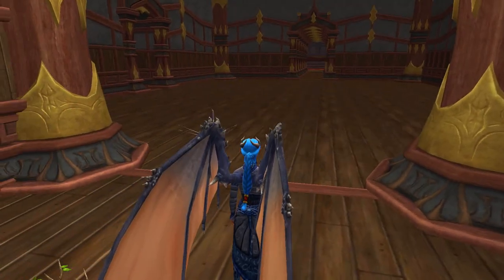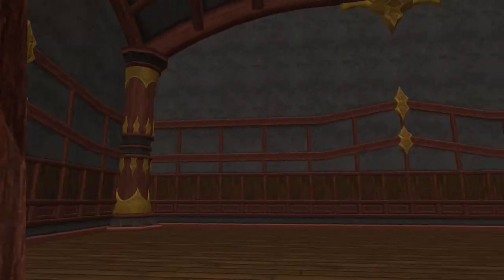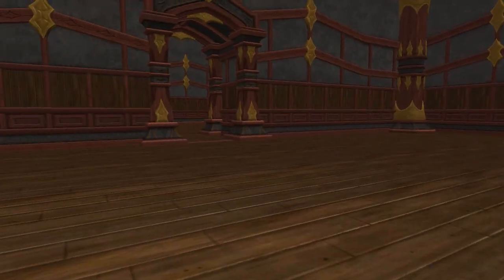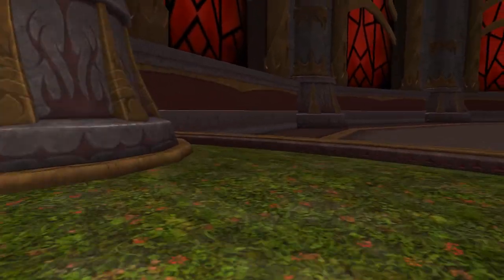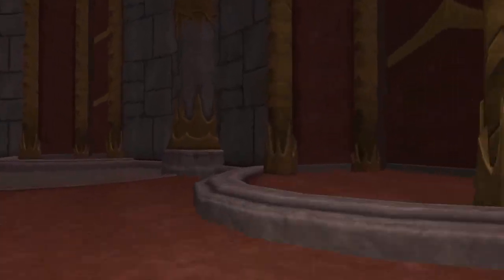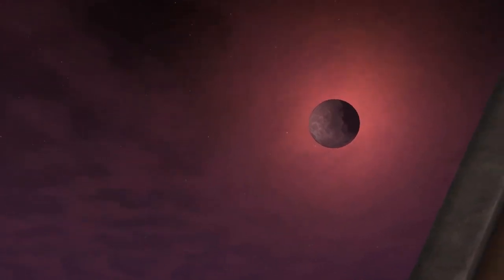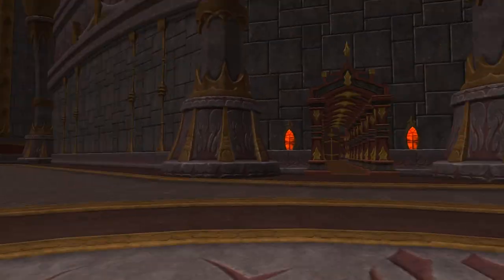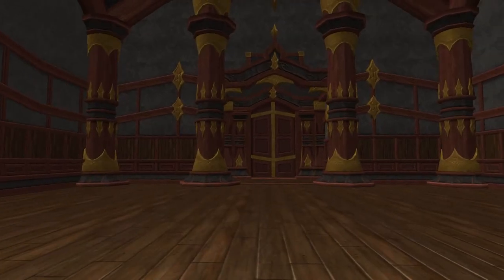Extra Life & EverQuestII: Vacrul Castle Home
A quick tour of the Vacrul Castle home that is available with the Collector's or Premium editions of the Visions of Vetrovia expansion in EQII.  I am doing this video as part of my Extra Life game day for charity.